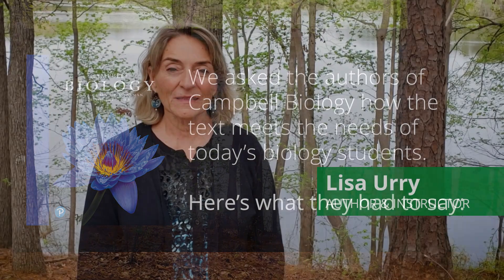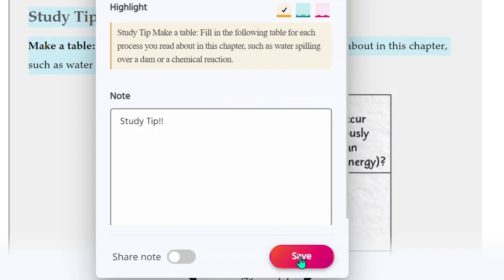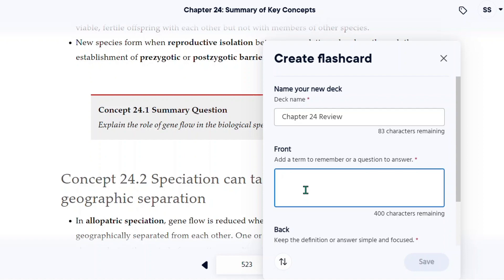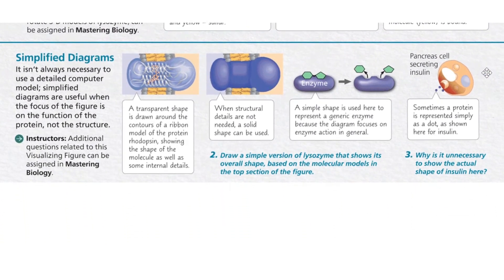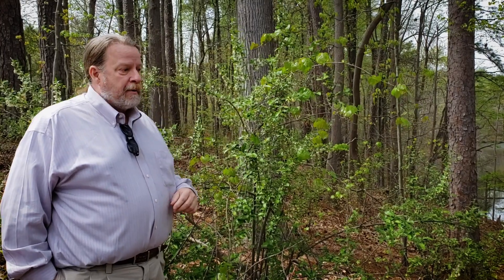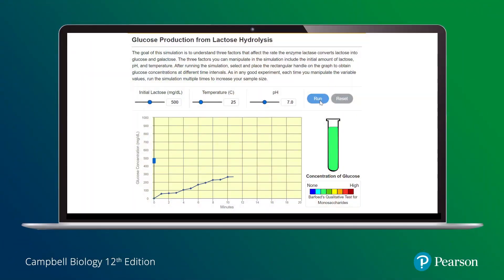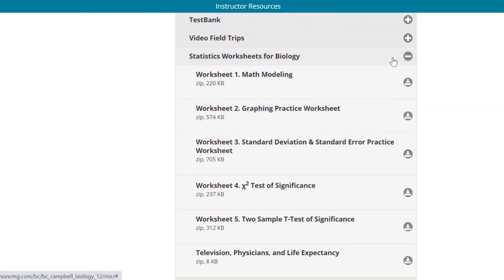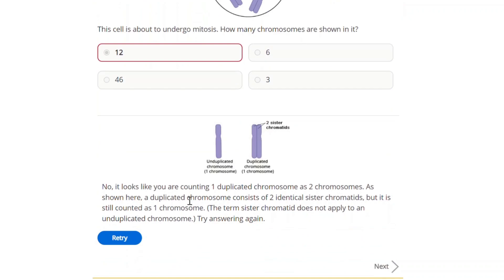How Does Campbell Biology Support Biology Students?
Venture into the wild with the authors of Campbell Biology to hear how the text meets the needs of today's Biology students.